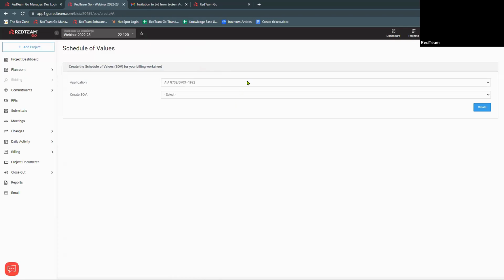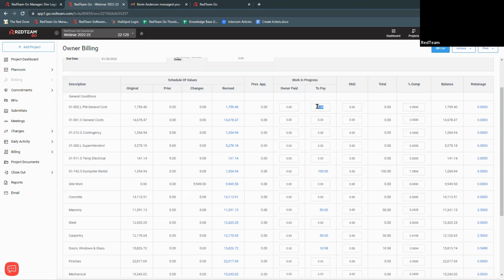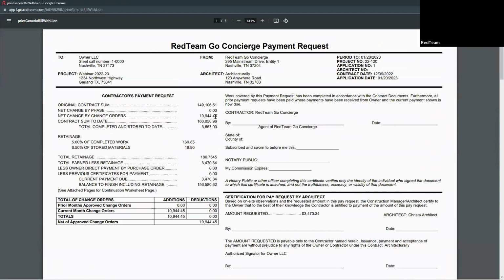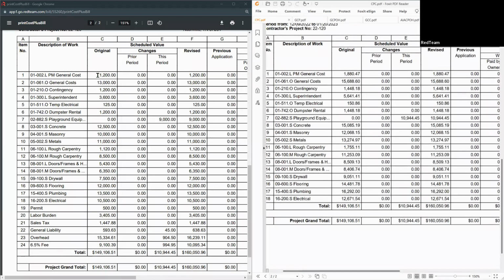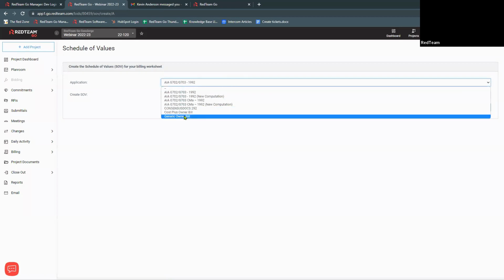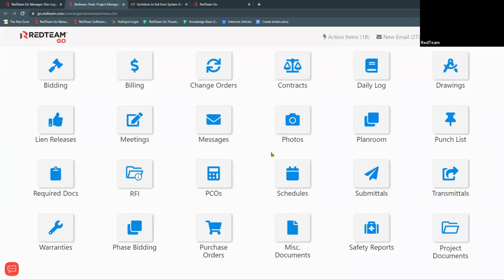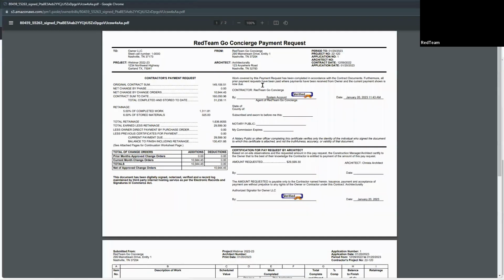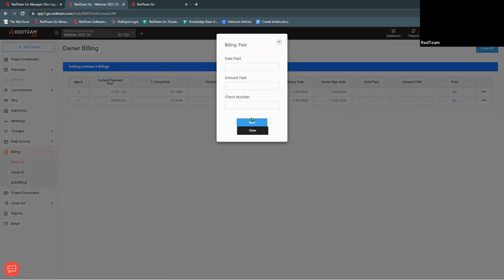RedTeam Go: Owner Billing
Watch to learn how to successfully utilize the Owner Billing feature in RedTeam Go.